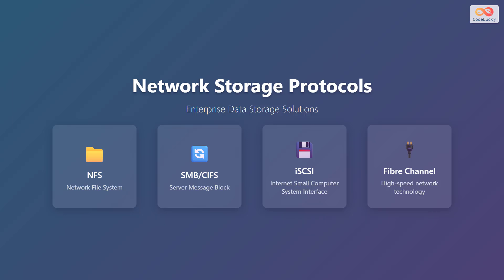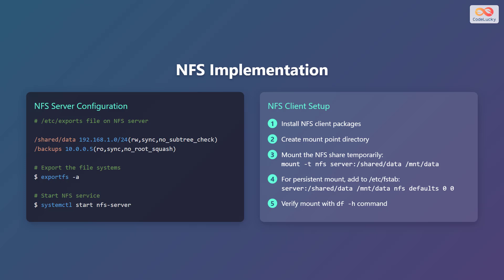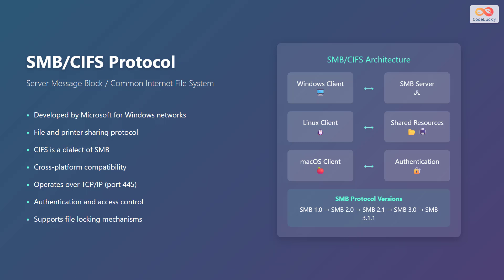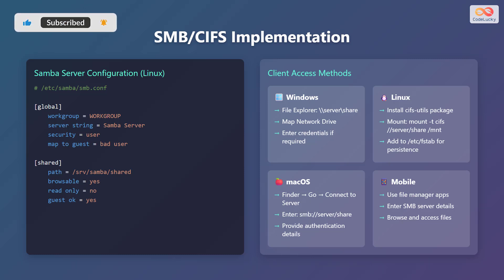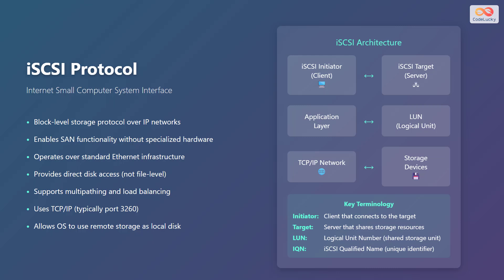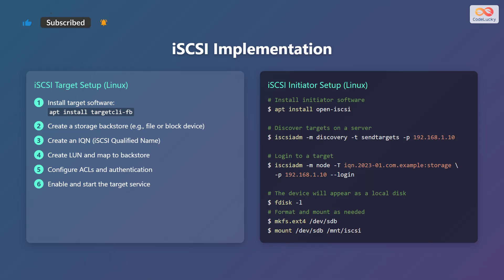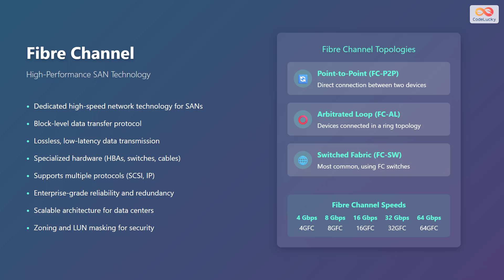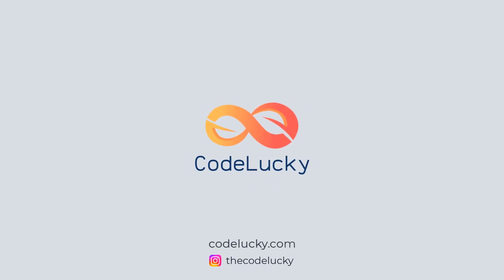Network Storage Protocols Explained: NFS, SMB/CIFS, iSCSI, Fibre Channel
Confused about network storage protocols? 🤔 This video breaks down the essential protocols you need to know for enterprise data storage! We'll explore NFS, SMB/CIFS, iSCSI, and Fibre Channel, explaining their features, architecture, and implementations.

Learn about:
*   **NFS (Network File System):** Perfect for Unix/Linux environments.
*   **SMB/CIFS (Server Message Block/Common Internet File System):** The go-to for Windows networks.
*   **iSCSI (Internet Small Computer System Interface):** Enabling SAN functionality over IP.
*   **Fibre Channel:** High-performance, dedicated SAN technology.

We'll compare these protocols, highlighting their performance, cost, and complexity to help you choose the right solution for your needs. Discover the best use cases for each, from file sharing to virtualization and enterprise SANs. Whether you're a beginner or an experienced IT professional, this guide will simplify network storage! 👍

Chapters:
00:00 - Network Storage Protocols
00:12 - NFS Protocol
01:08 - NFS Implementation
02:39 - SMB/CIFS Protocol
03:44 - SMB/CIFS Implementation
05:00 - iSCSI Protocol
06:21 - iSCSI Implementation
07:53 - Fibre Channel
08:59 - Protocol Comparison & Use Cases
09:53 - Outro